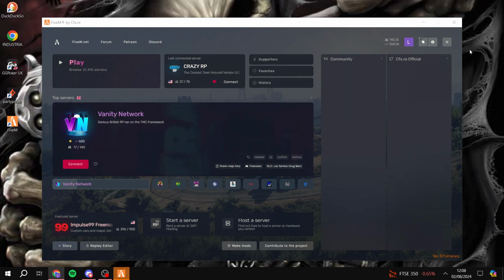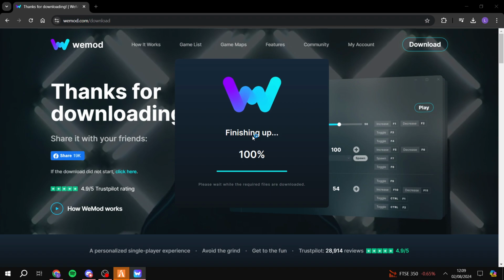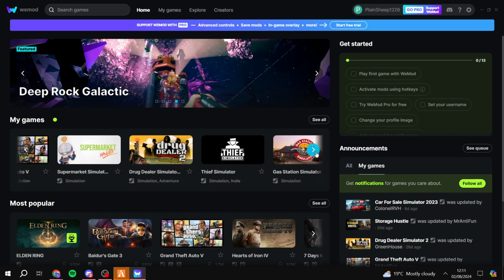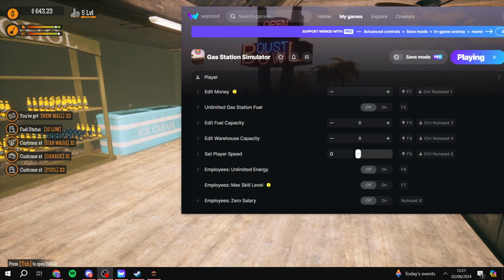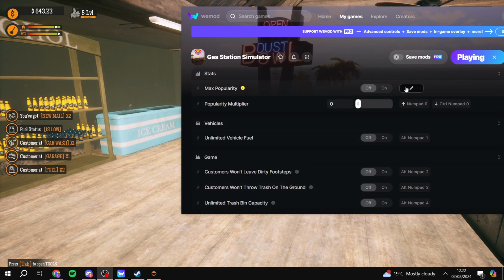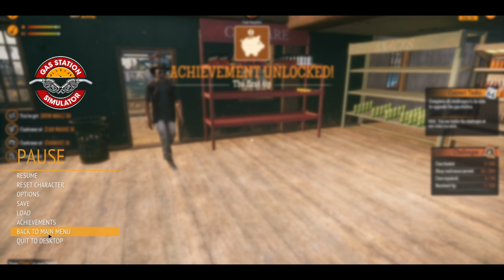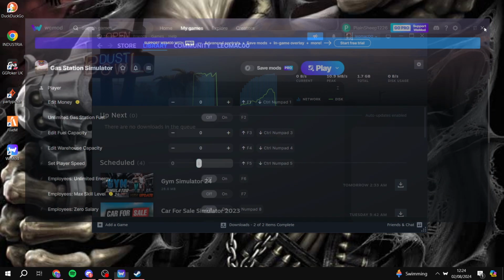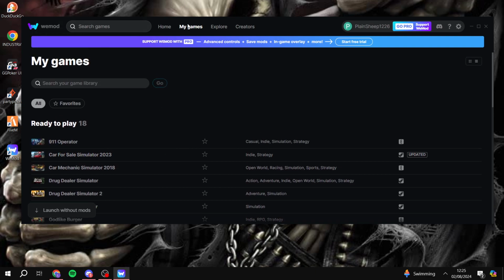HOW TO INSTALL WEMOD AND USE IT... (TUTORIAL)